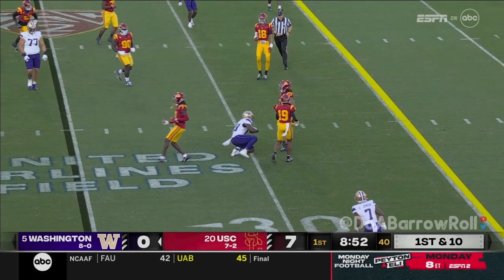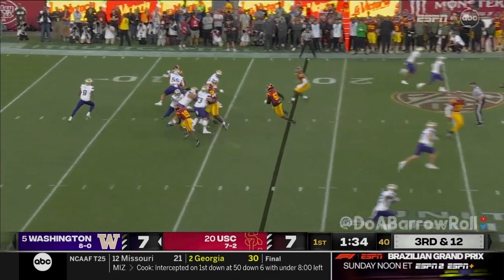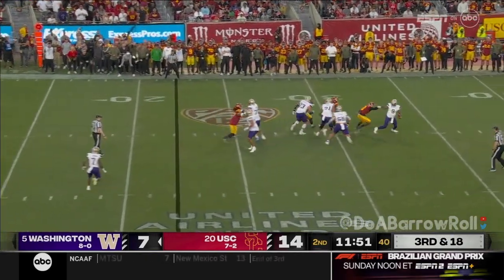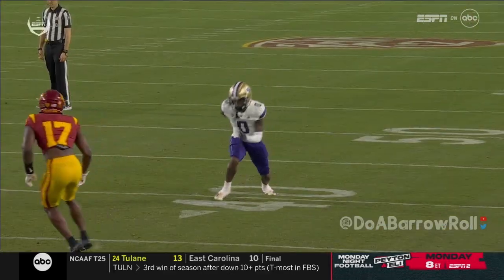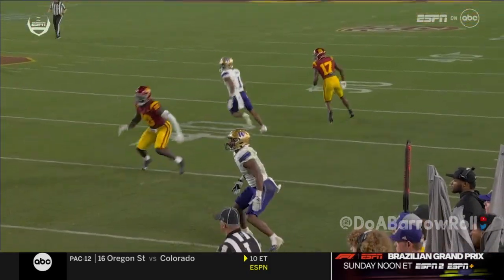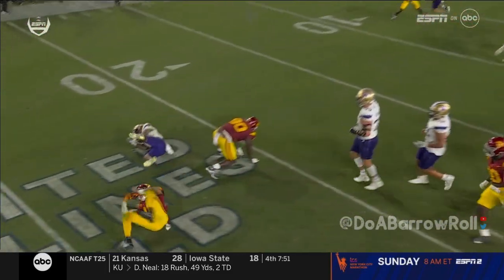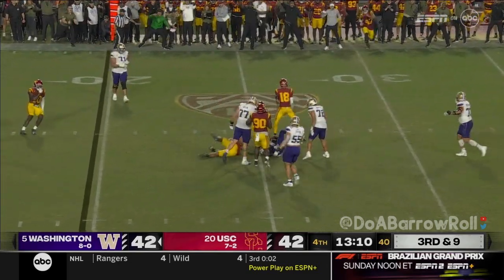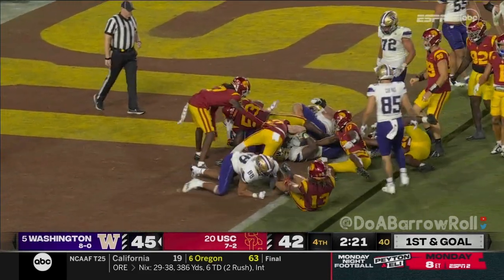Washington OL/Offense vs USC Defense (2023)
Troy Fautanu LT # 55
Nate Kalepo LG # 71
Parker Brailsford OC # 72
Geirean Hatchett RG # 56
Roger Rosengarten RT # 73
Michael Penix QB # 9
Dillon Johnson RB # 7
Rome Odunze WR # 1
Ja'Lynn Polk WR # 2
Jalen McMillan WR # 11

Calen Bullock S # 7